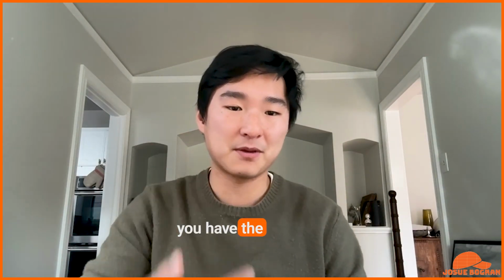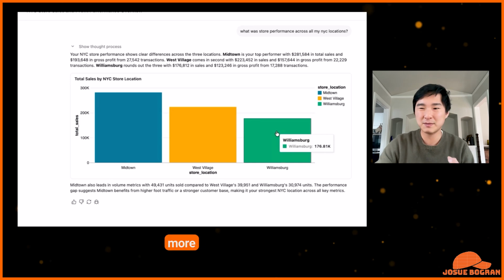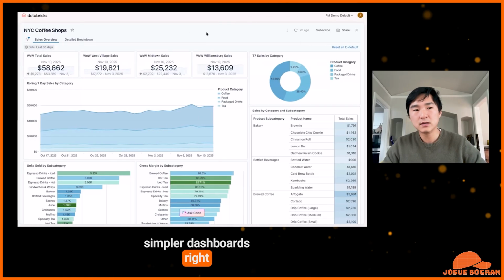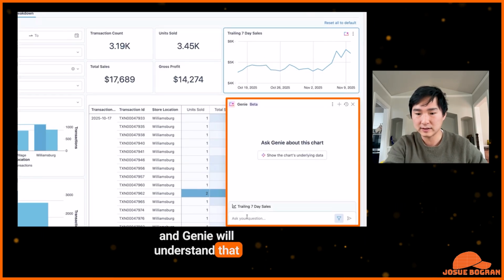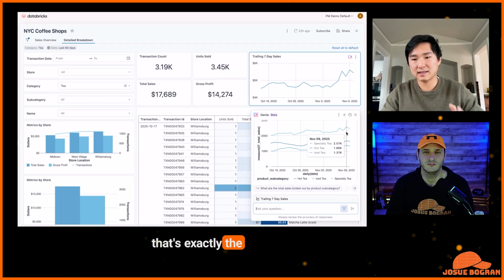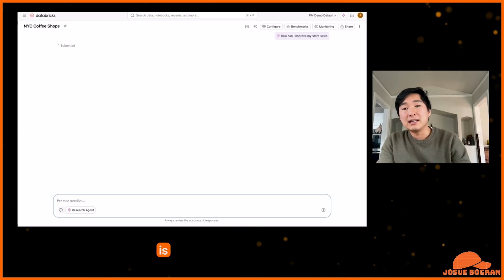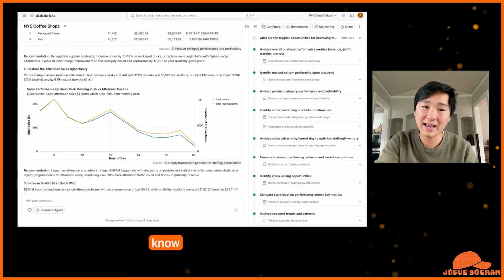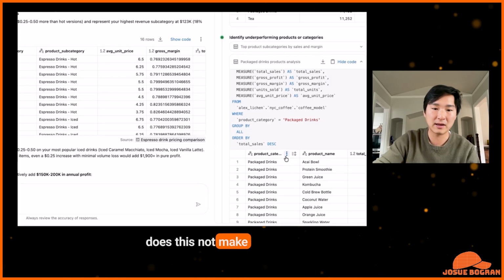Dashboards for KPIs, Genie for “Why” Demo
In this demo, Alex (Sr. Product Manager @Databricks ) walks us through a business-friendly analytics + AI experience designed to help non-technical users find the data products they actually care about, without getting lost in the full Databricks workspace.

You’ll see how business users can:
-Search and open trusted assets like dashboards and Genie spaces.
-Use the new “Ask” experience to ask questions in plain English.
-Combine AI/BI Dashboards + AI/BI Genie so dashboards cover the daily KPIs and Genie handles the long-tail follow-up questions.
-Drill down directly from a dashboard visualization using Genie.
-Explore Research Agent mode, built for open-ended questions like: “Why did this happen?” and “What should I do next?”.
-Validate results with explainability + governability, including the ability to inspect queries and logic, with a human-in-the-loop process.

If you’ve been hearing “dashboards are dead,” this is a more realistic take: dashboards + conversational analytics together, with traceability you can actually trust.